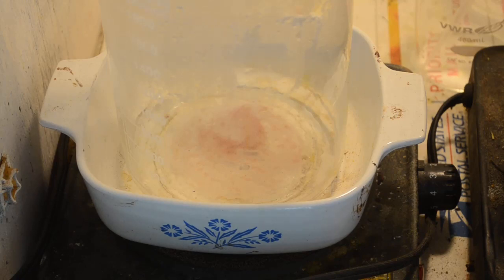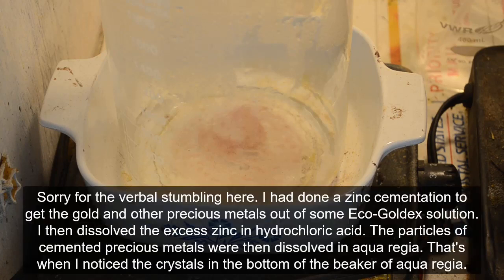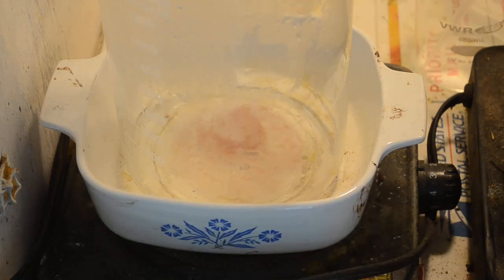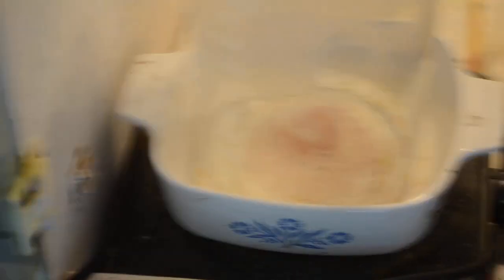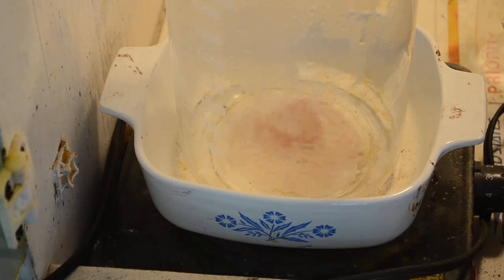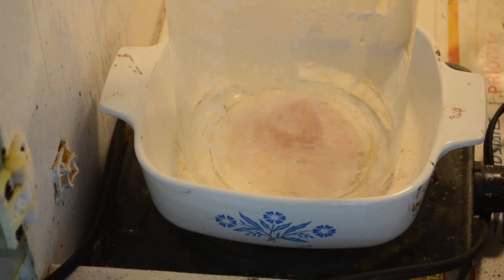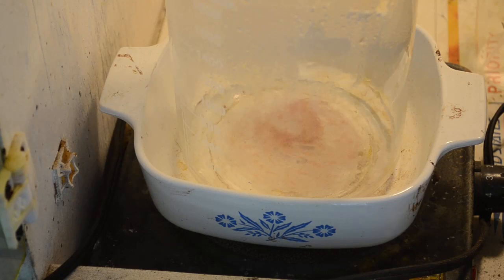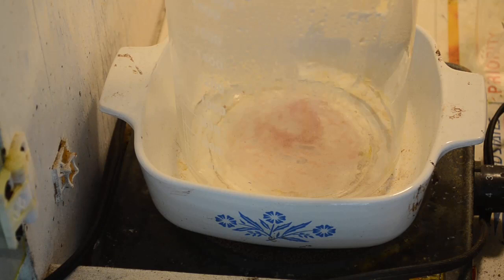Eco-Goldex Short: Strange Pink Crystal Precipitate During Gold Recovery.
This is the fourth in a series of short videos of tips on using Eco-Goldex gold plating stripper. In this video I discuss the strange pink crystals that sometimes precipitate out of solution while using Eco-Goldex to recover gold plating. for more information.

Equipment used in these videos:
Stainless Steel Mesh Strainer
3 Pack pH.1- 14 Test Paper
10PK Glass Stirring Rods
3pcs Glass Graduated Beaker Set 500ml, 1000ml, 2000ml
12PK Watch Glasses, 6" (15cm) - Cover Lids for Beakers & Flasks
300PCS 3ML Plastic Transfer Pipettes

Chemicals used in this video:
High Purity Hydrochloric Acid - 1 Quart
Zinc Dust - 1 lb
Zinc Metal Strip